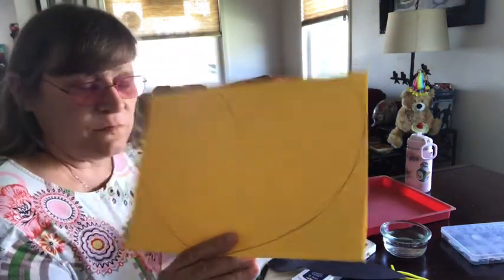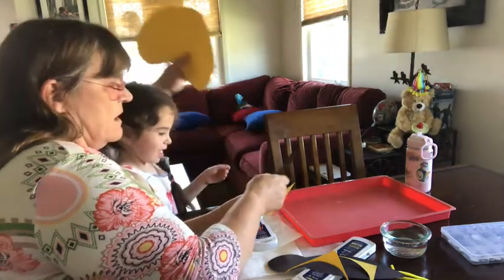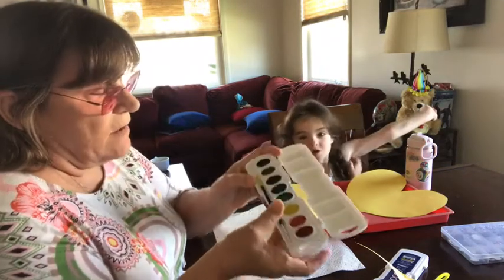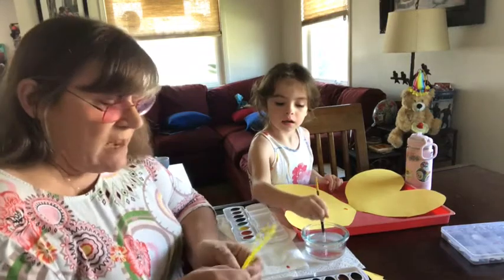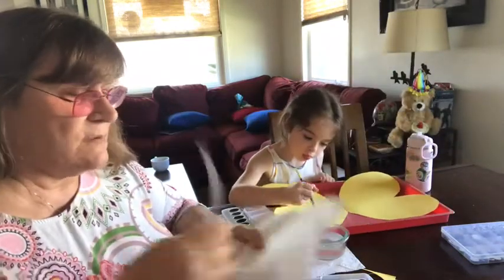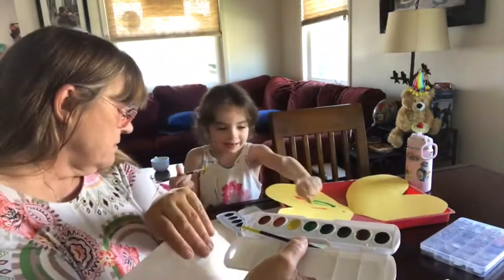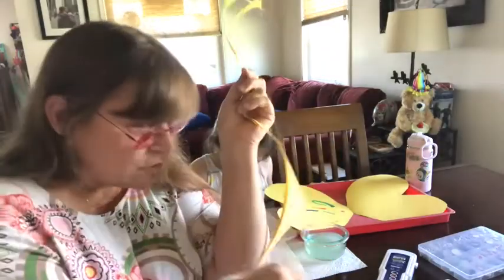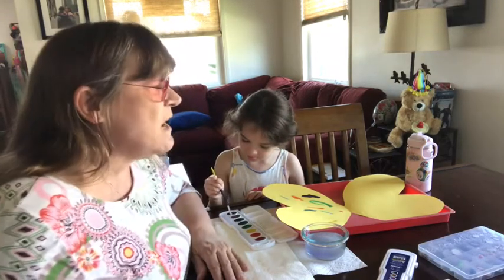Watercolor Butterfly Room 105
My assistant Alli is painting a butterfly with watercolor paints.